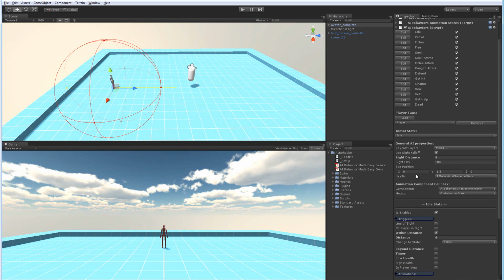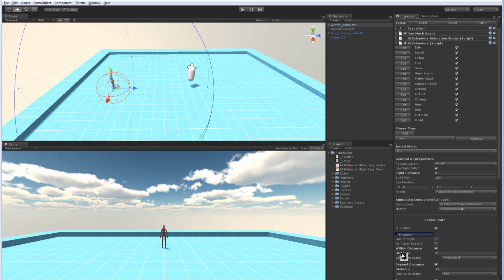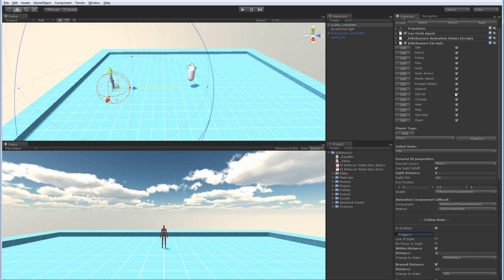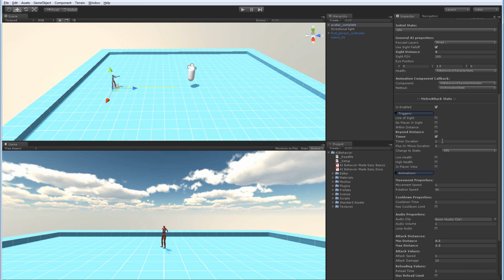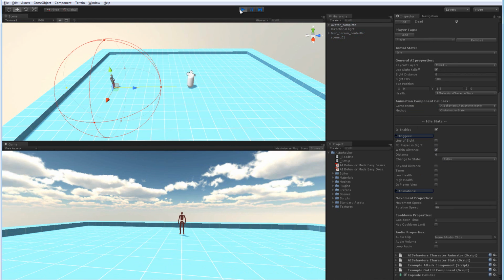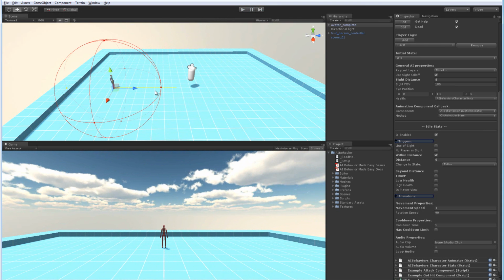01 example behavior